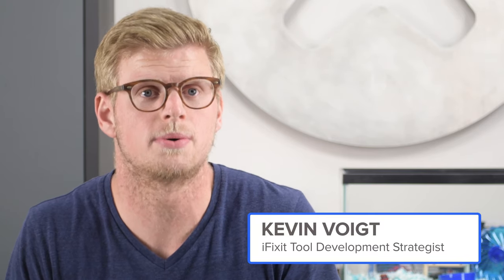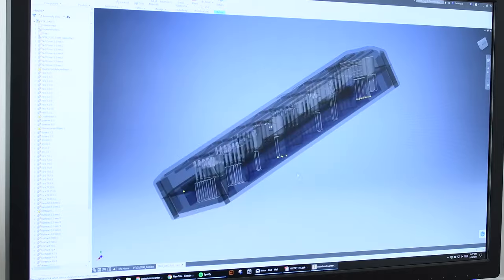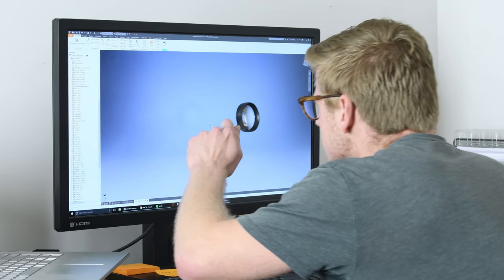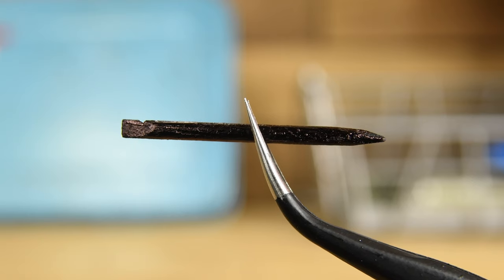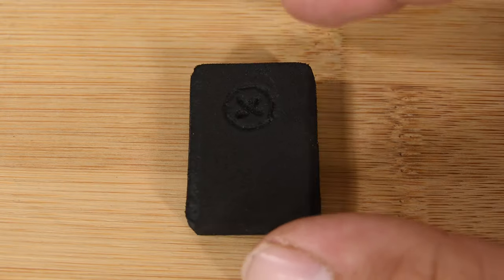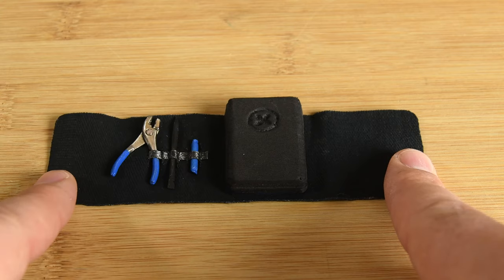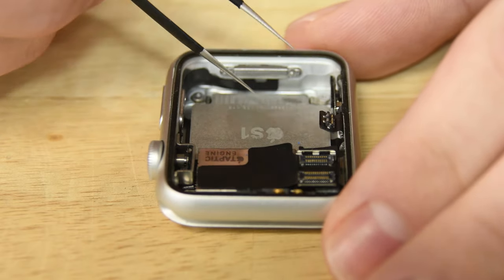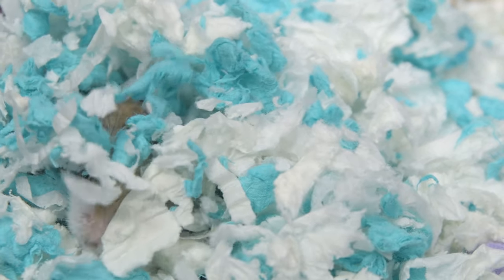Introducing The Micro Tech Toolkit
Why go big, when you can go really small? We're proud to introduce our most precise kit yet. The Micro Tech Toolkit is designed to tackle the toughest repairs to your tiniest devices. The future of tech is getting smaller. Shouldn't your toolkit get smaller too?

Happy April Tool's Day!